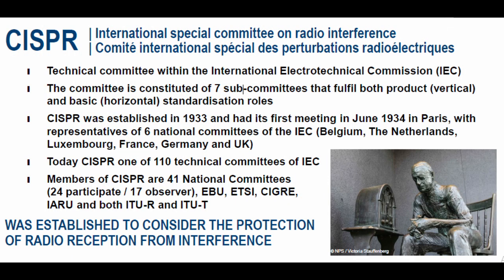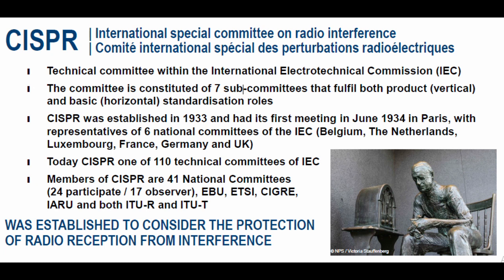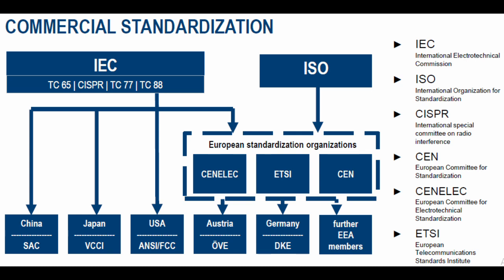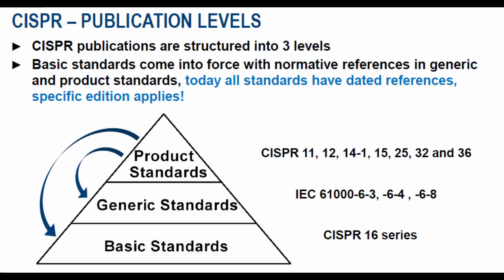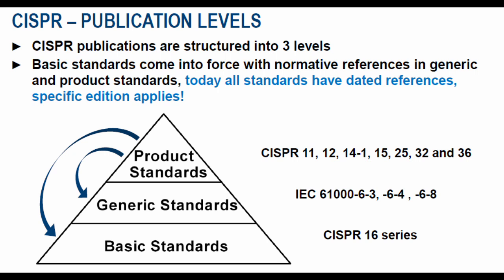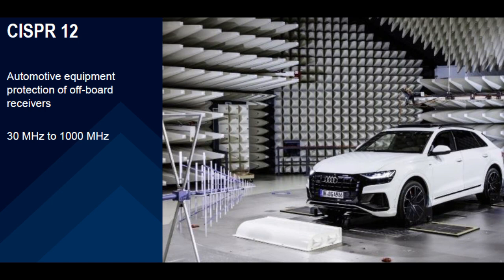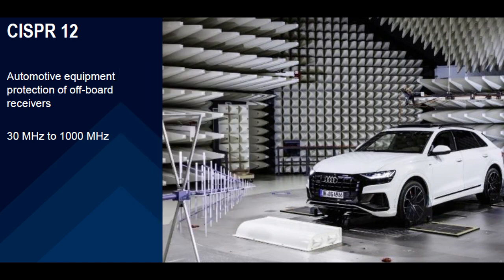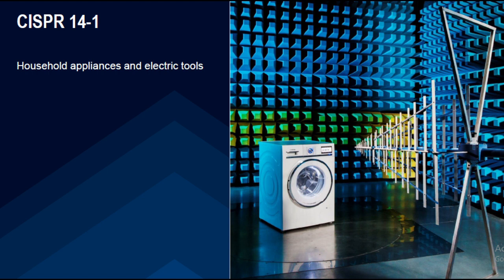All about CISPR Standards CISPR11, CISPR12, CISPR14-1, CISPR15, CISPR25, CISPR32, CISPR36